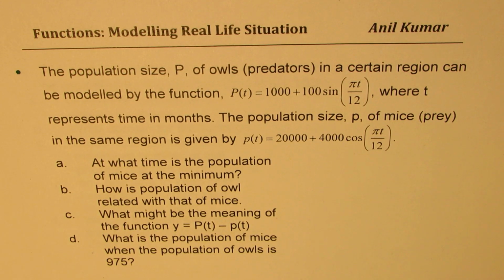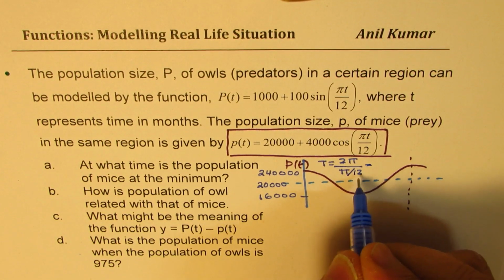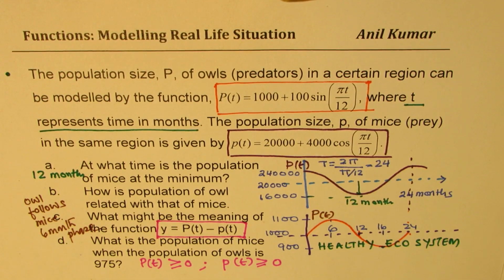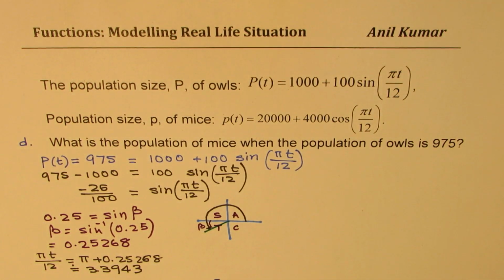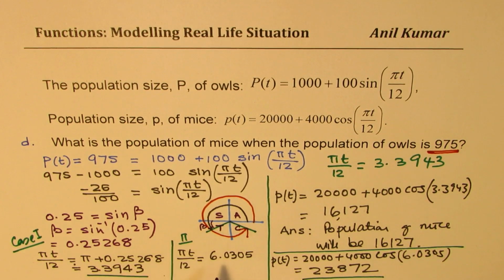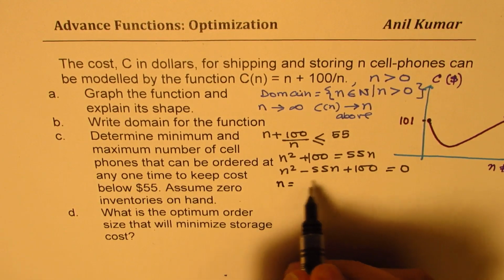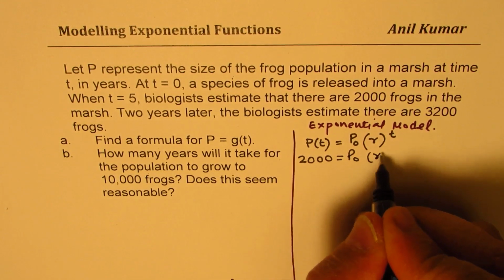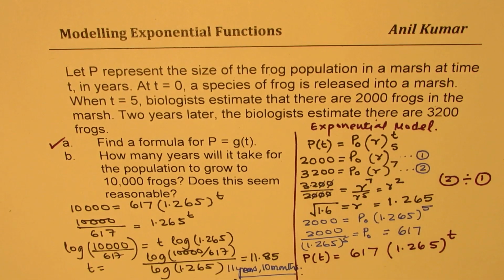Model Real Life Situations Application n Thinking Review IB AP Maths MHF4U Algebra 2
The population size, P, of owls (predators) in a certain region can be modelled by the function,  , where t represents time in months. The population size, p, of mice (prey) in the same region is given by  .
a. At what time is the population of mice at the minimum?
b. How is population of owl related with that of mice.
c. What might be the meaning of the function y = P(t) – p(t)
d. What is the population of mice when the population of owls is 975?

The cost, C in dollars, for shipping and storing n cell-phones can be modelled by the function C(n) = n + 100/n.
a. Graph the function and explain its shape.
b. Write domain for the function
c. Determine minimum and maximum number of cell phones that can be ordered at any one time to keep cost below $55. Assume zero inventories on hand.
d. What is the optimum order size that will minimise storage cost?

Let P represent the size of the frog population in a marsh at time t, in years. At t = 0, a species of frog is released into a marsh. When t = 5, biologists estimate that there are 2000 frogs in the marsh. Two years later, the biologists estimate there are 3200 frogs.
a. Find a formula for P = g(t).
b. How many years will it take for the population to grow to 10,000 frogs? Does this seem reasonable?